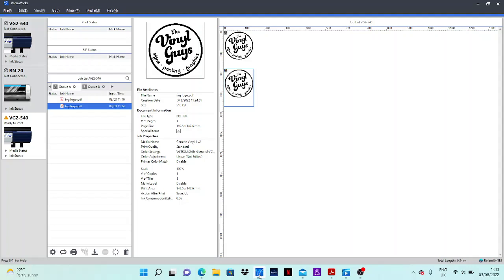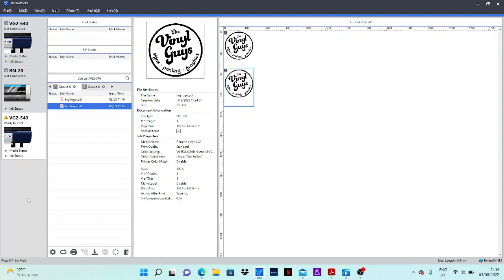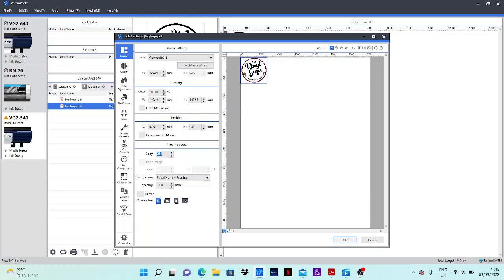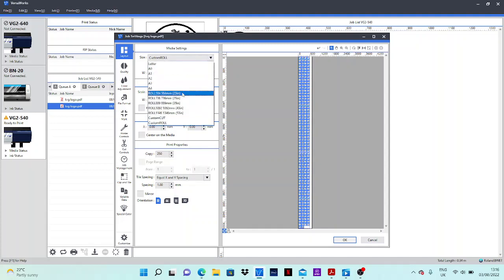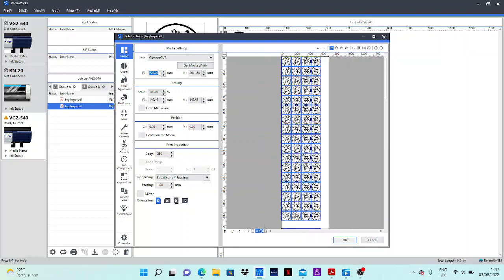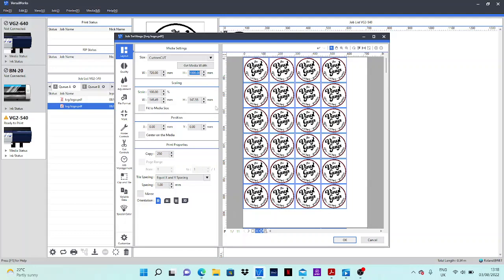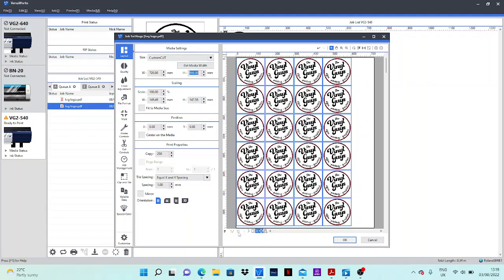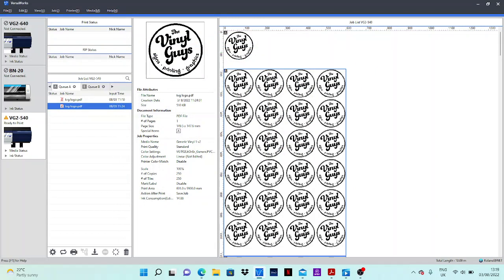Using CustomCut in Roland VersaWorks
A short tutorial by Carl showing how to use the Roland VersaWorks Custom Cut feature to accurately print and cut long run jobs in smaller and more manageable sections.

Further help with all things Roland is available from us at The Vinyl Guys as well as servicing and repairs for your Roland printer by calling 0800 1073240 or emailing Carl;